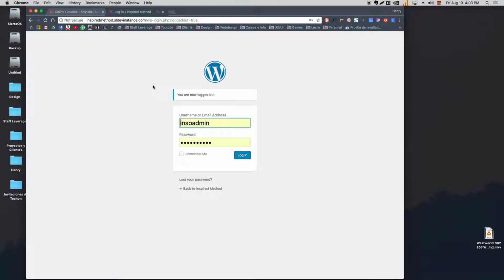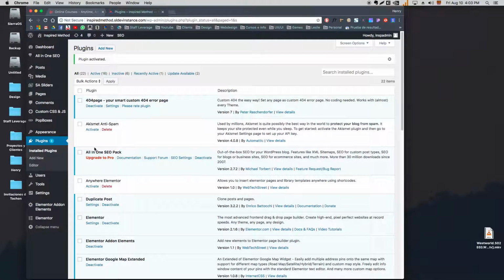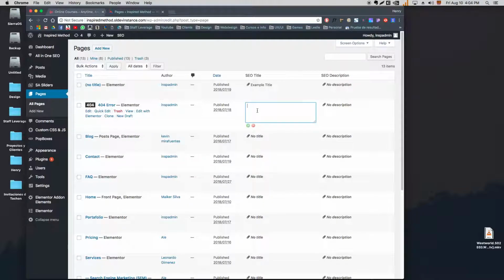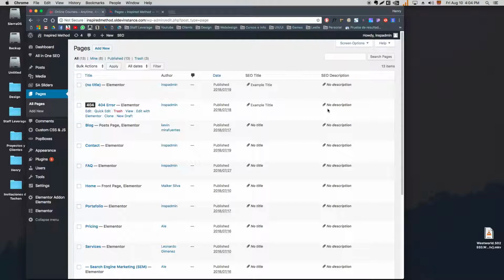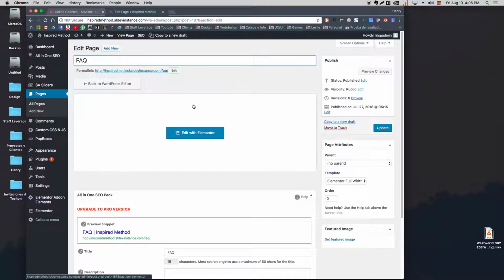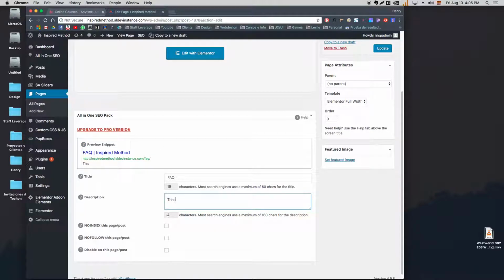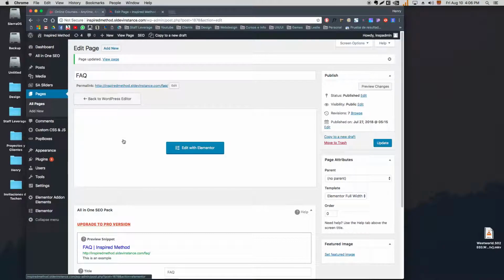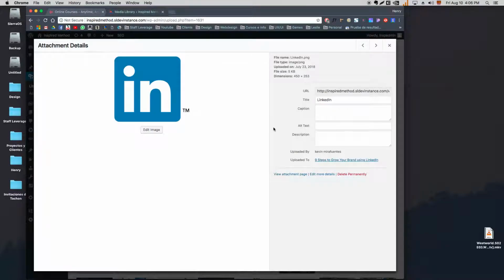SEO Tags Wordpress Tutorial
Edit: Meant SEO, not CEO 😓

Follow Henry, Website Design & Development Team Leader at Staff Leverage on a quick Tutorial on how to edit the most important SEO Fields on a Wordpress Site using the All In One SEO Pack Plugin.

Resources 📚

Udemy Course - Section 4 - Lesson 9 (Access through our Staff Leverage account)

Staff Leverage 2018